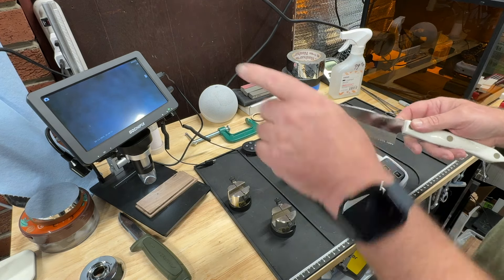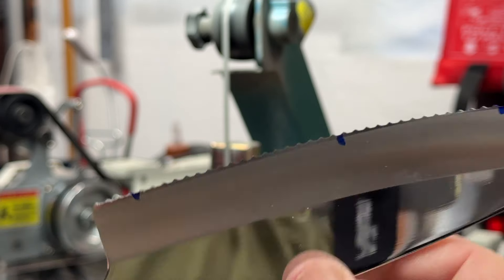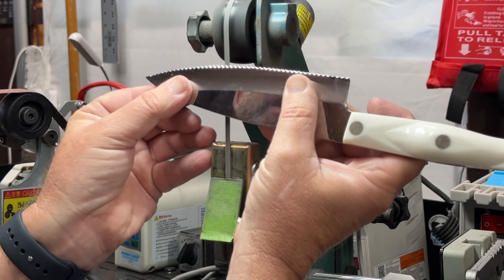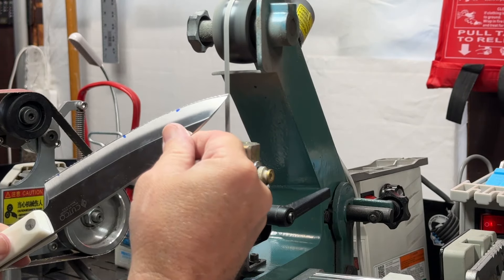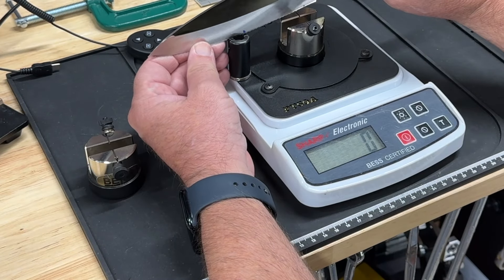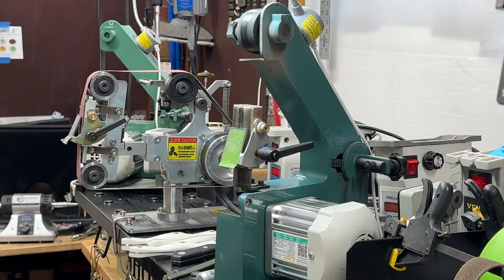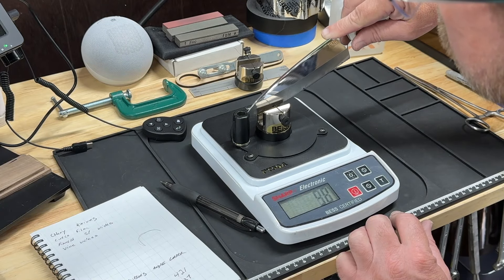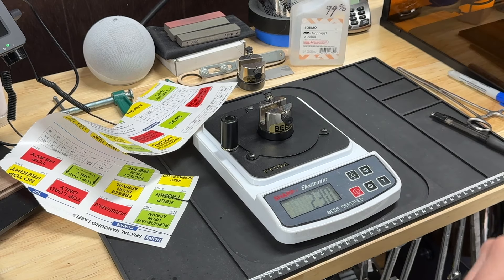Sharpening a Cutco Double D Edged Knife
Using my method to sharpen serrated knives on a Cutco Double D Edge